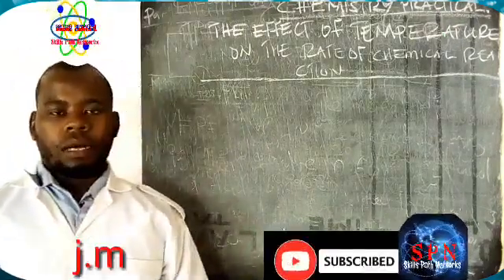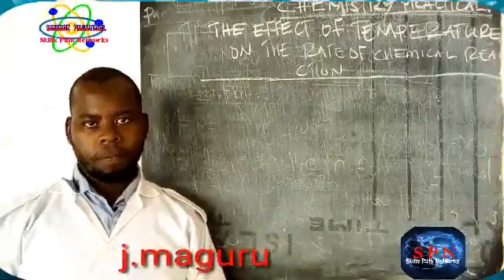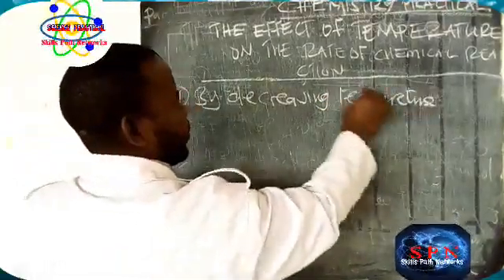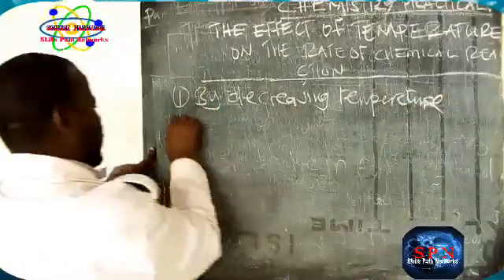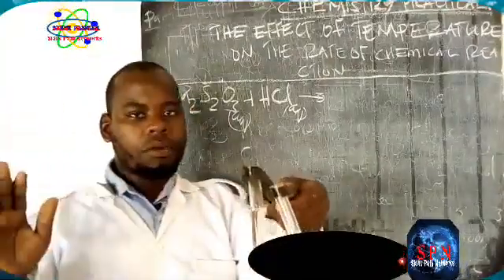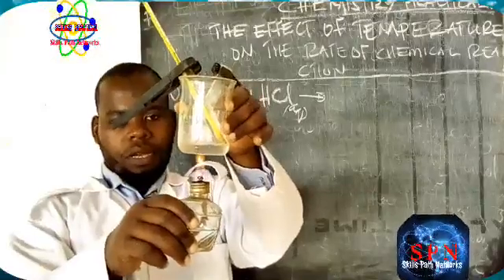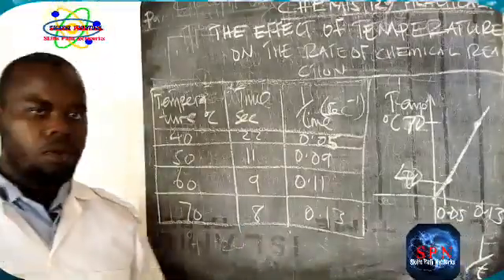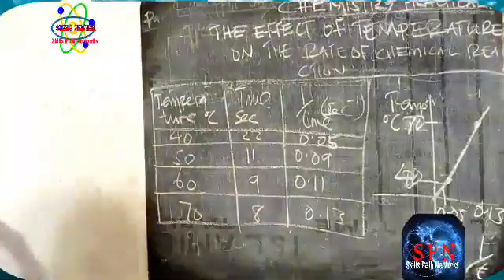CHEMISTRY PRACTICAL: Understand How Temperature Affect the rate of Chemical Reaction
Understand How Temperature Affect the rate of Chemical Reaction
Somo hili linafundisha To Understand How Temperature Affect the rate of Chemical Reaction

Karibu sana tuweze kuangazaelimu zaidi na ituwezeshe kufika mbali
Naimani umejifunza kitu ,hivyo bas: